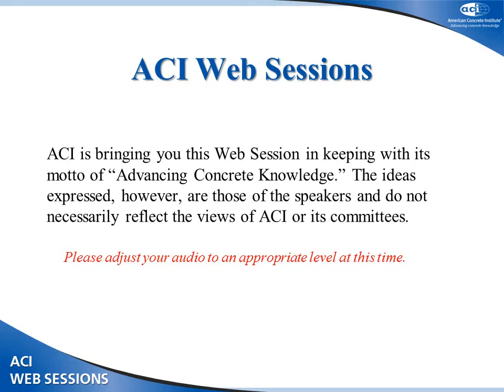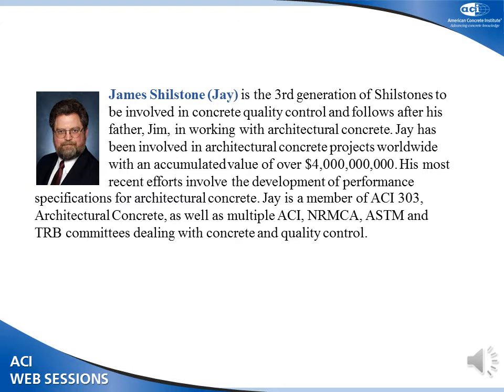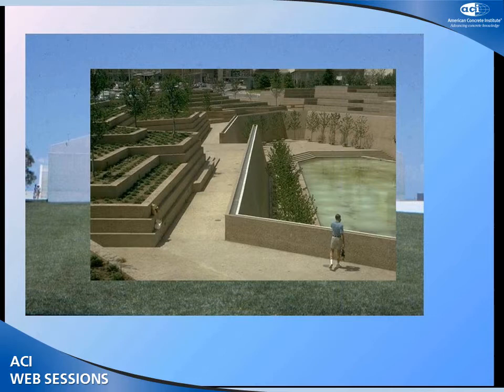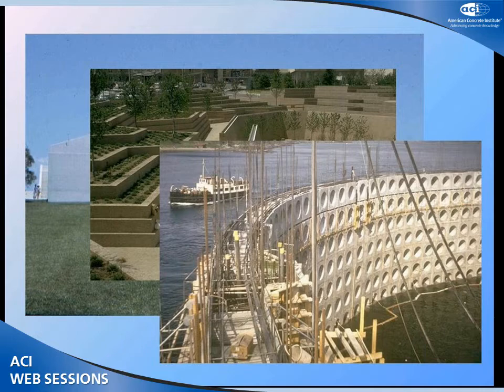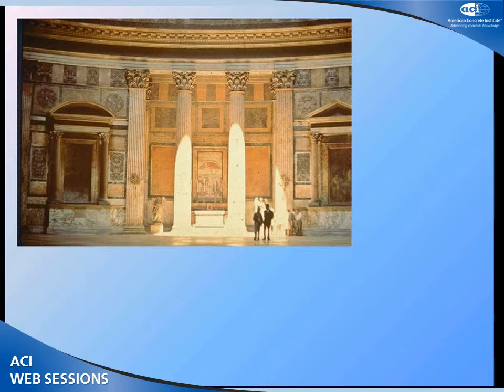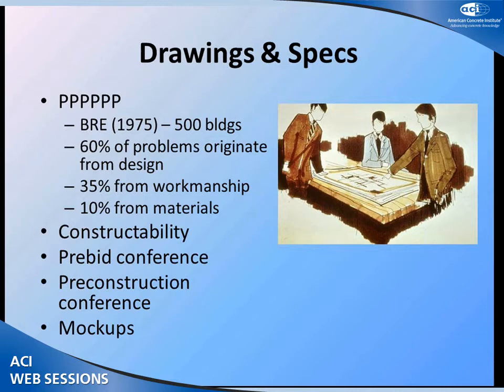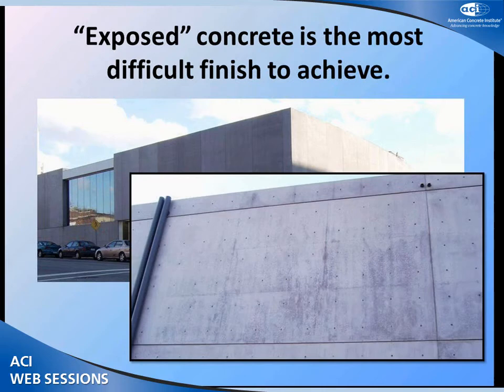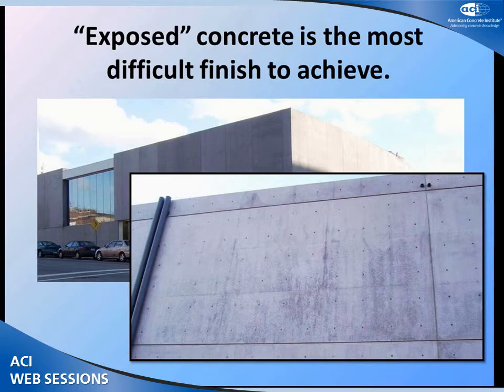Making Architectural Concrete Work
This session focuses on the aesthetic features of concrete, including its use in buildings, bridges, and flatwork. The presentation will emphasize success in the design, specification, and supply of architectural concrete. The session will highlight several prominent DFW buildings that incorporate architectural concrete features.

By Jay Shilstone, an American Concrete Institute Fellow, Chairperson of ACI 304 and on the 303 committee. Jay is a concrete technologist at Command Alkon in Plano, Texas. Command Alkon is the maker of Command Series and Command QC, which are software that's used in concrete quality management and production.)